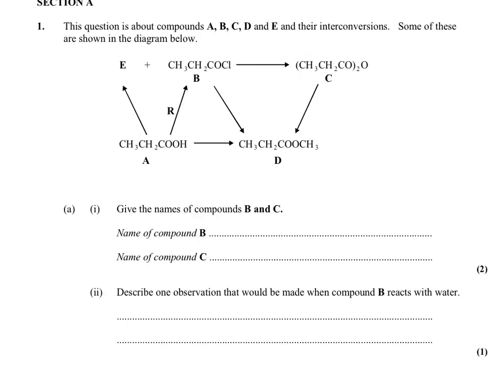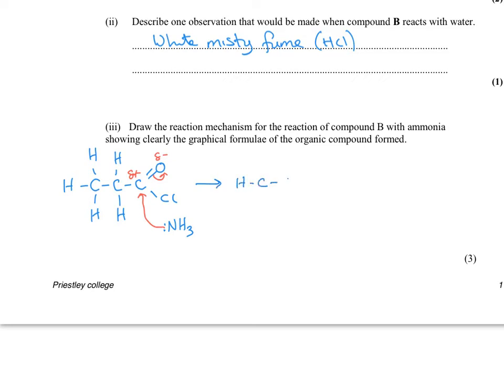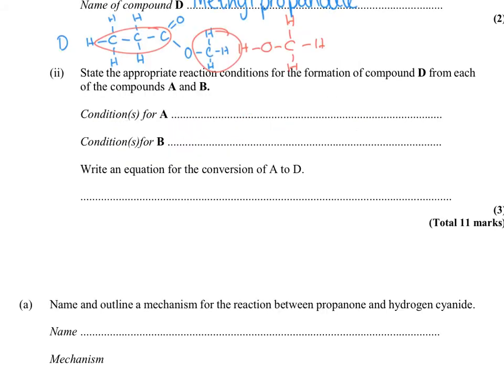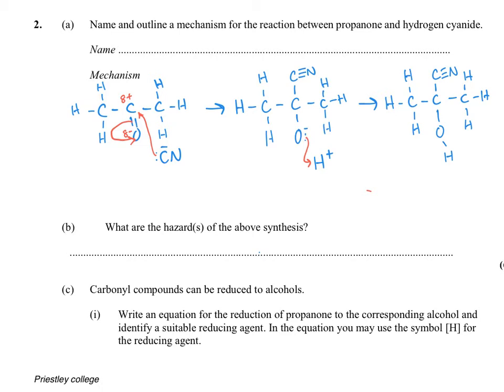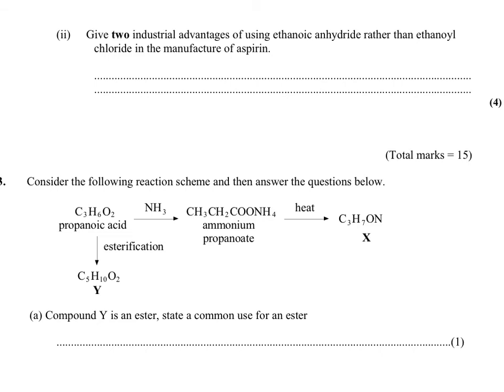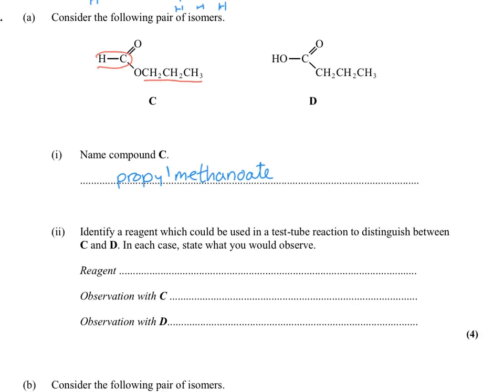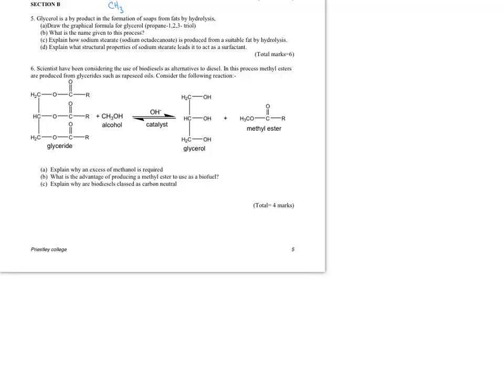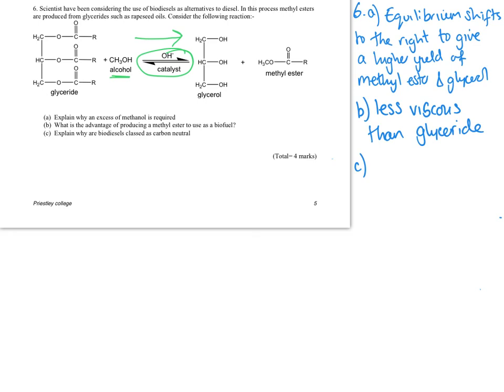Carbonyl test walk through